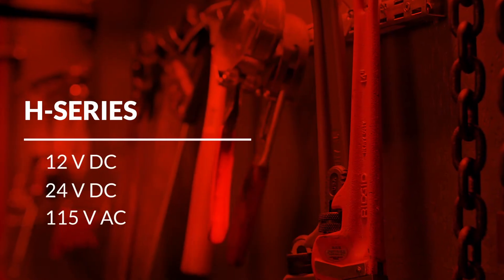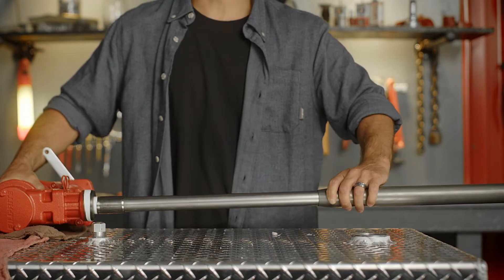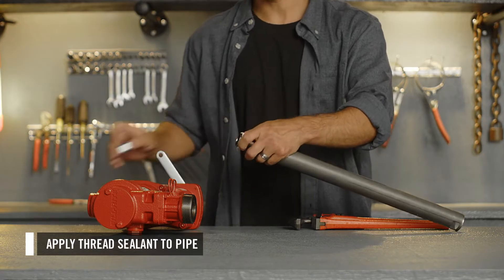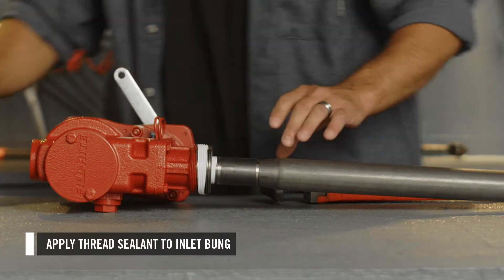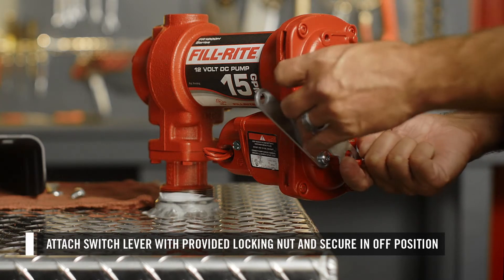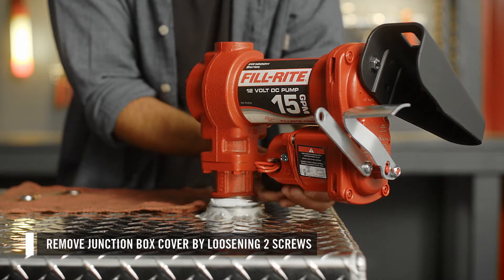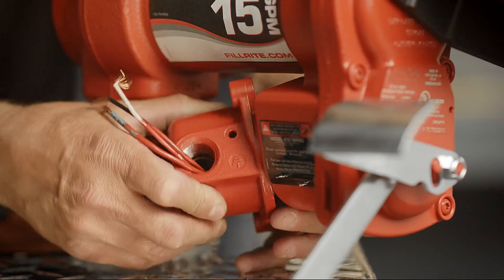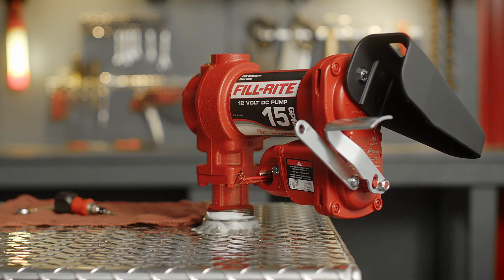Fill-Rite H-Series - Fuel Transfer Pump Installation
This video covers the basic installation of a Fill-Rite H-Series fuel transfer pump onto a mobile transfer tank.

Installation steps include:
- preparing the suction pipe
- installing the suction pipe
- attaching the switch lever & nozzle boot
- removing junction box
- identifying electrical wiring

Fill-Rite's H-Series heavy-duty fuel transfer pumps are available in 12V & 24V DC and 115V AC options with flow rates at 15 or 20 GPM. These pumps are compatible with flammable and combustible fluids including diesel, gasoline blends up to 15% or E15, biodiesel blends up to 20% or B20, kerosene, and mineral spirits.

H-Series Models Includes: FR600, FR1200, FR2400, FR4200, FR4400